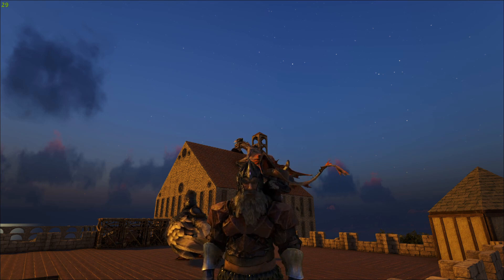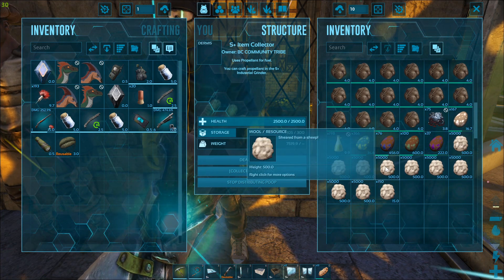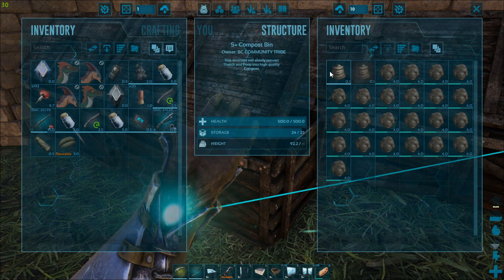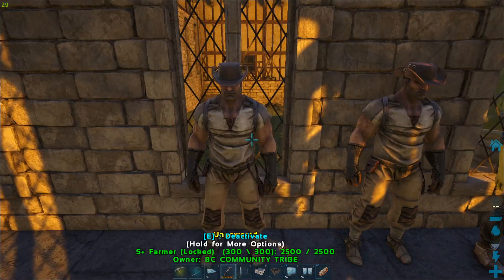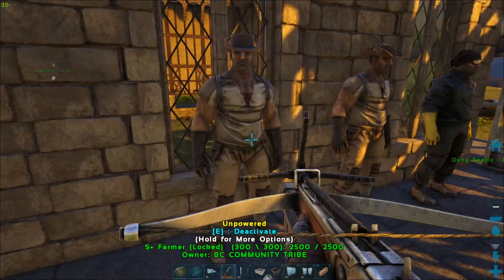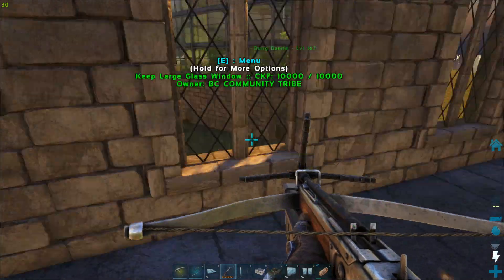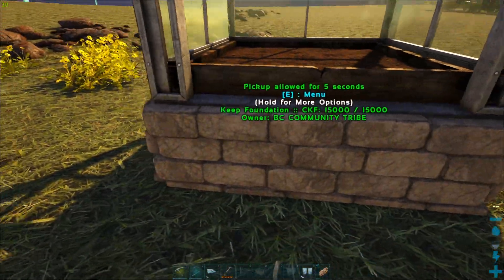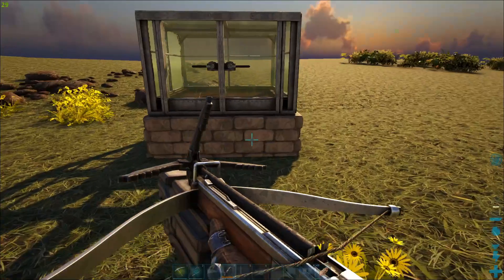ARK STRUCTURES PLUS GARDENING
HOW TO GARDEN WITH S PLUS

Hardware:
16 GB RAM